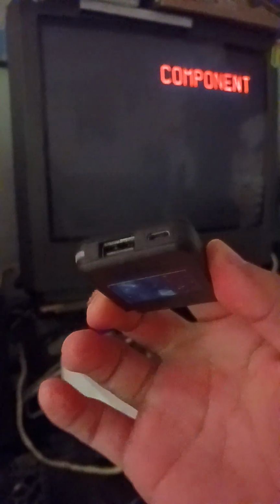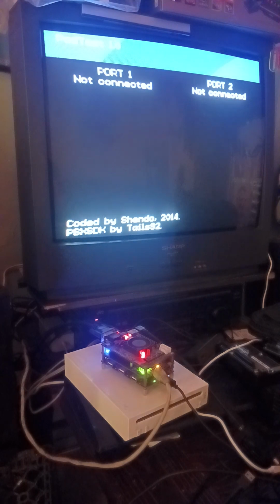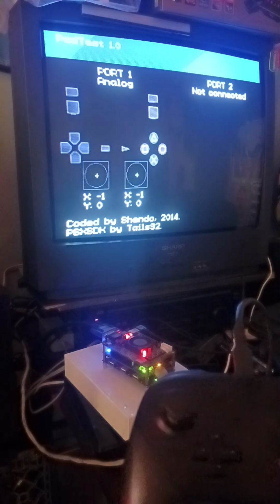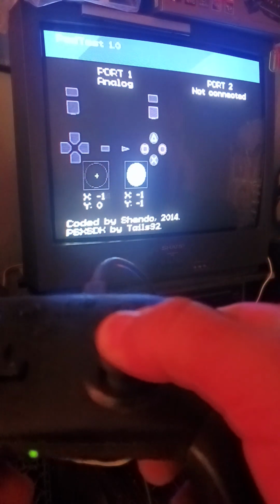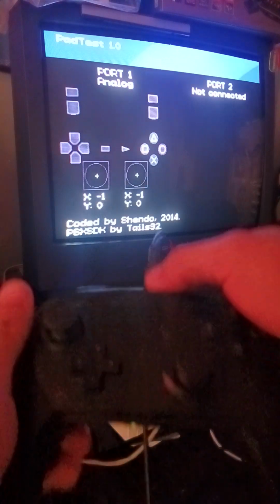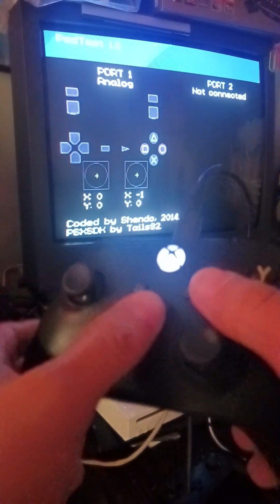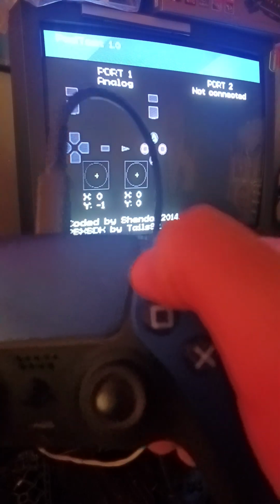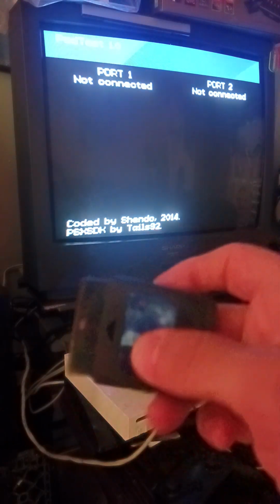MiSTer FPGA General Controller Testing Setup.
This is my controller testing setup. It's obviously not very featured as it was designed for PlayStation peripherals. The Brook Wingman PS2, however, lets me test modern controllers in a very accurate environment. As long as the Brook Wingman PS2 is compatible with your USB controller, you can test many controllers without worrying about button configurations.